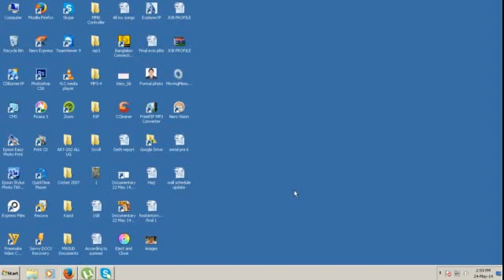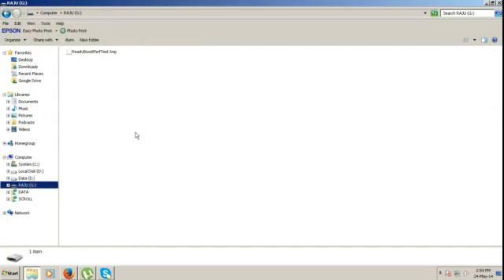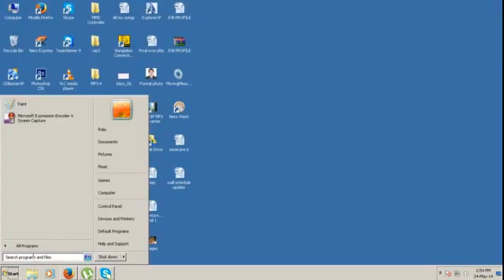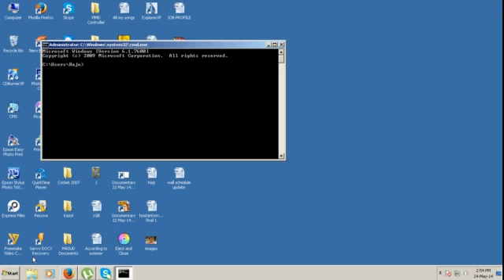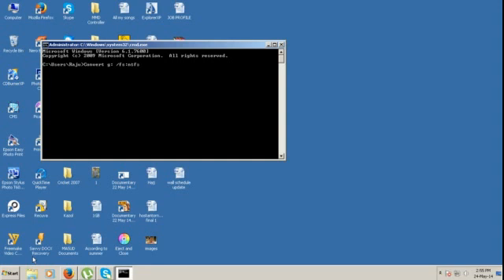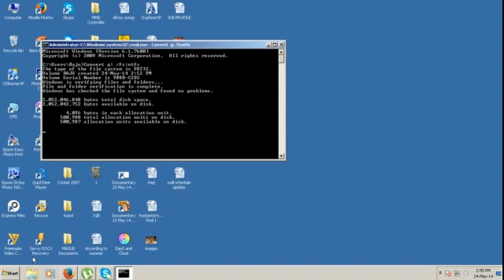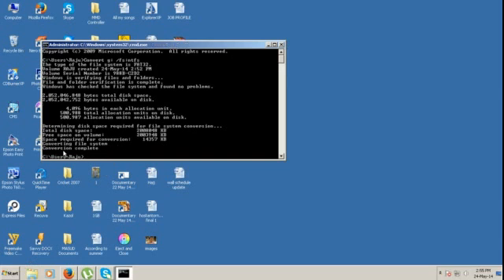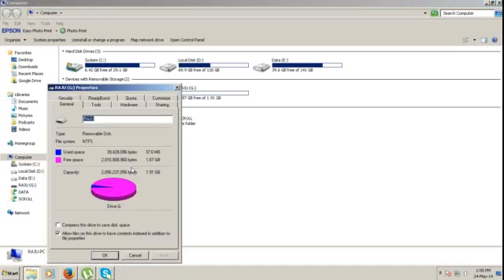How to convert file system(Fat32 to Ntfs) without format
Run-cmd-write (convert g: or h: /fs:ntfs) then enter  (g or h can be your drive letter. check it before convert)